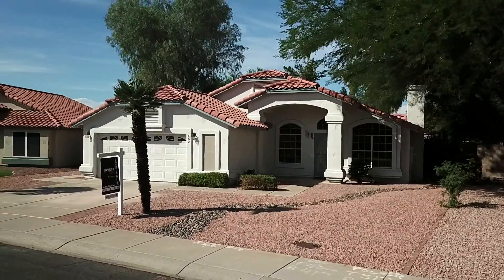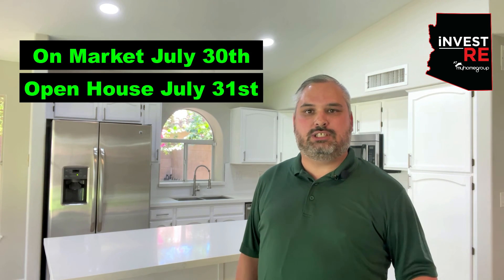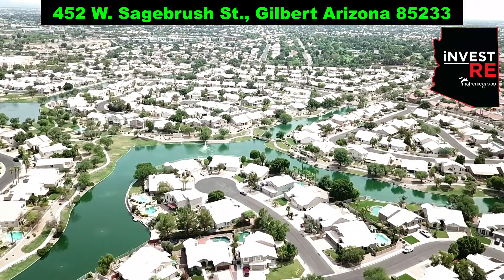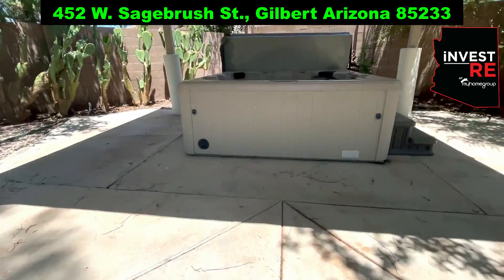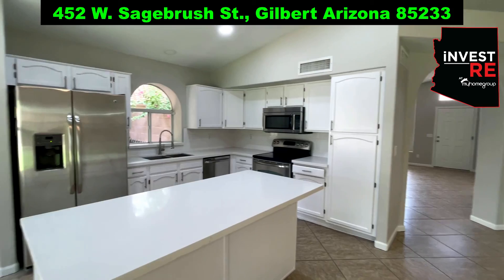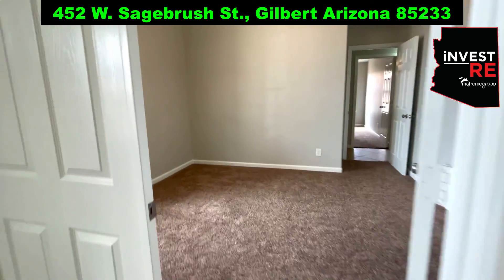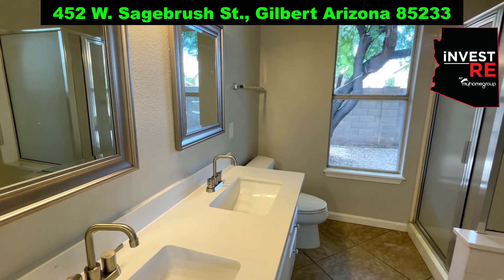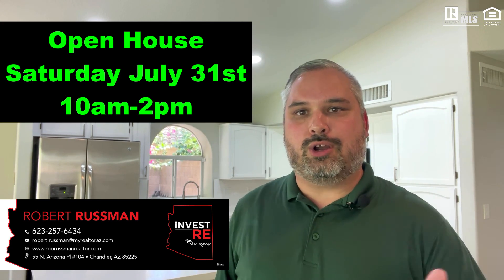For Sale Gilbert, Arizona Large Lot Minutes from Downtown, San Tan Market Place, Top Rated Schools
Beautiful home for Sale Friday July 30, 2021 in Gilbert, Arizona. This home is just minutes from all the shopping & dining at restaurants like Snooze, Culinary Dropout, Dirks Bentley Whiskey Row in Downtown Gilbert or jump over to the San Tan Market Place restaurants like Firebirds, The Keg, Thirsty Lion, Kona Grill, Bourbon & Bones or In & Out Berger. Then do some shopping at San Tan Market Place Ulta, Apple Store, Coach, Lane Bryant or Hollister. Because of the location this home makes for a great vacation rental on Air B n B or VRBO. The City of Gilbert has some of the top rated schools in Arizona. The home went through a fresh remodel/renovation and ready for you to move in.

OPEN HOUSE 🏠 Saturday July 31, 2021
🔑1,818 sqft
🔑3 bed 2 bath + Den
🔑Quartz Counter Tops
🔑New Fixtures
🔑Refinish Cabinets
🔑Large Lot
🔑Spa
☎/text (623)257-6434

Homes for Sale in Gilbert, AZ.